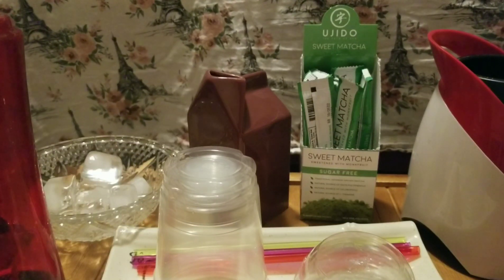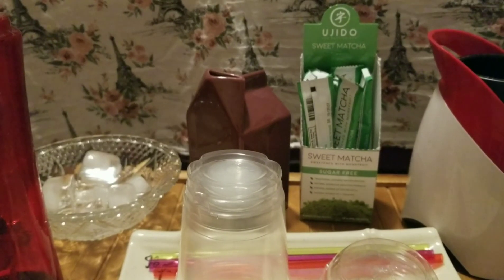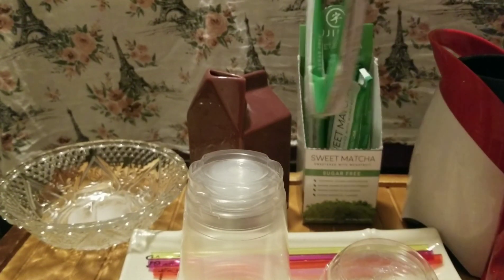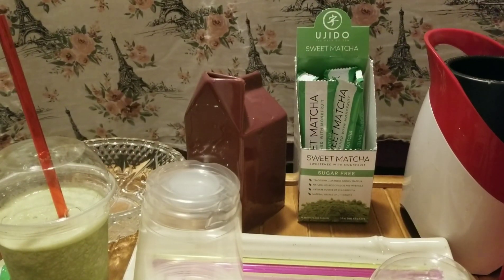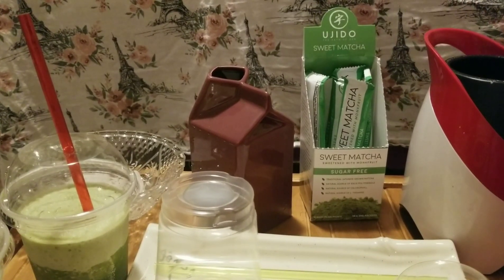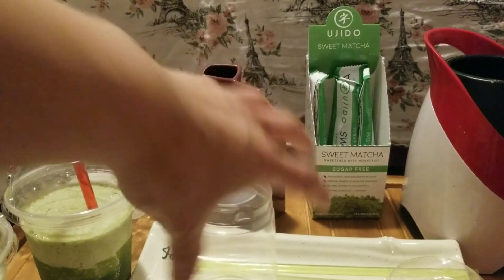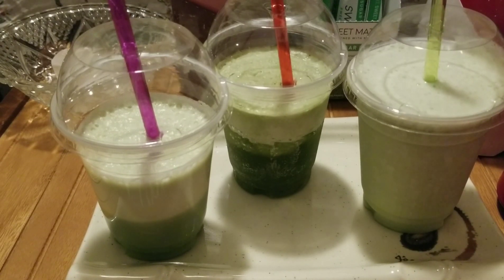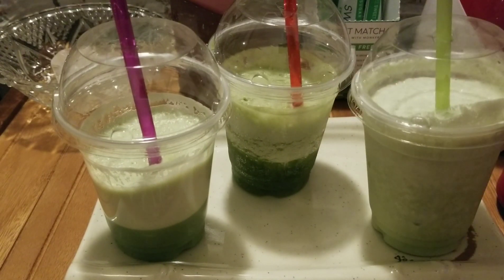Making Matcha Frappe